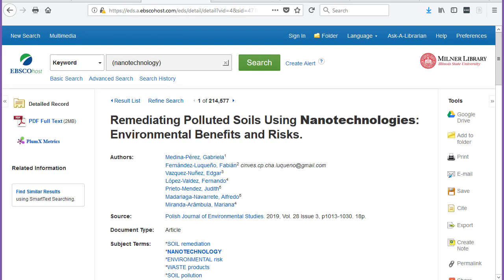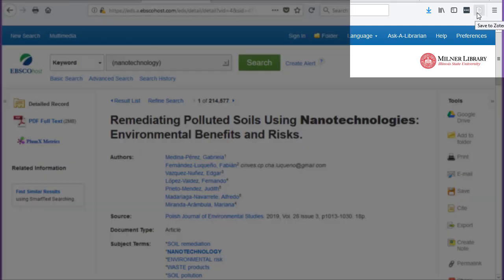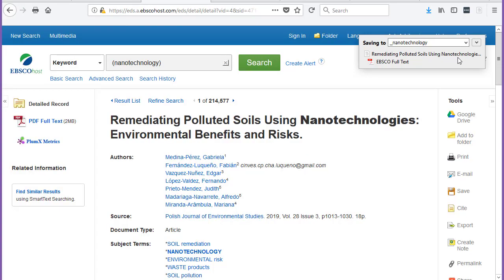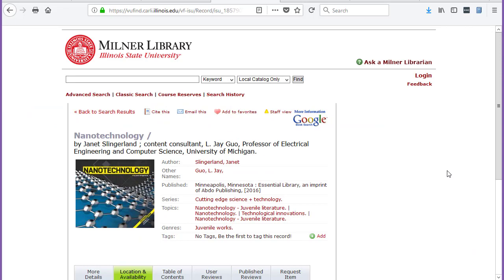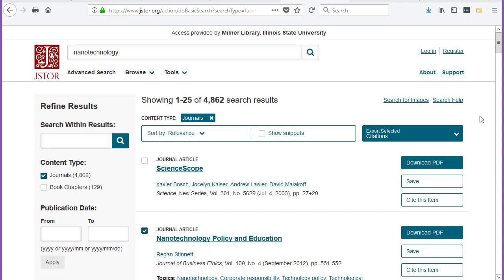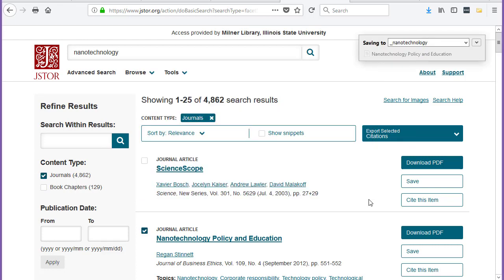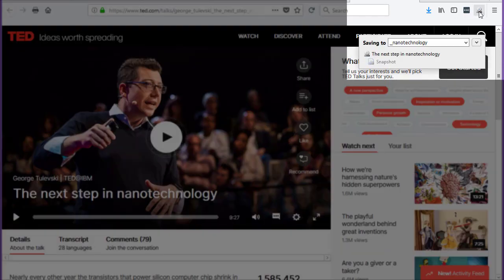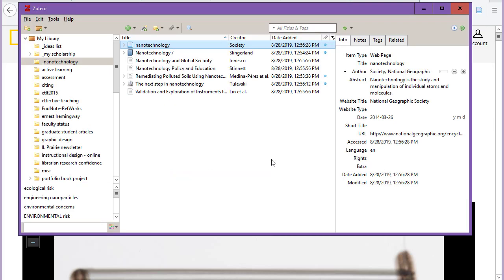Adding Sources to a Zotero Collection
This video demonstrates how to add sources to a Zotero collection (a.k.a. folder) using the Browser Connector. It includes these types of sources: book, journal article, video, web page, and multiple articles from a database.